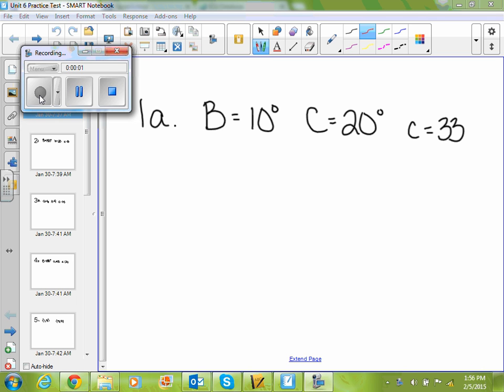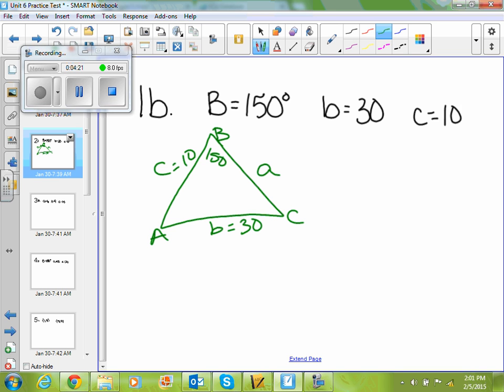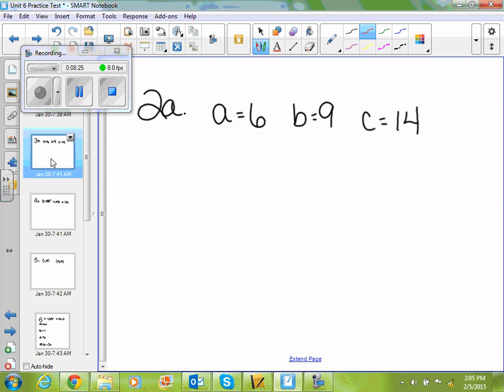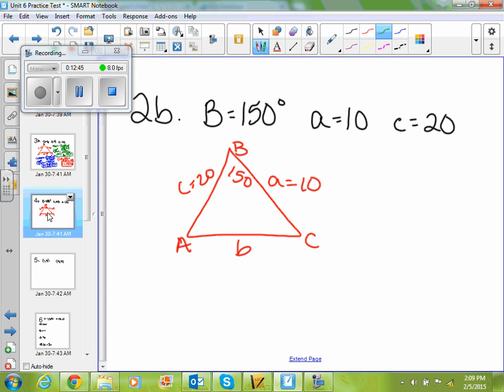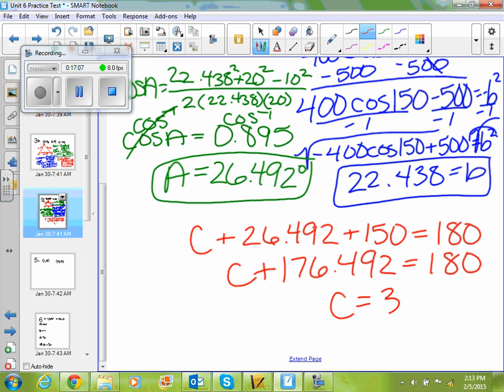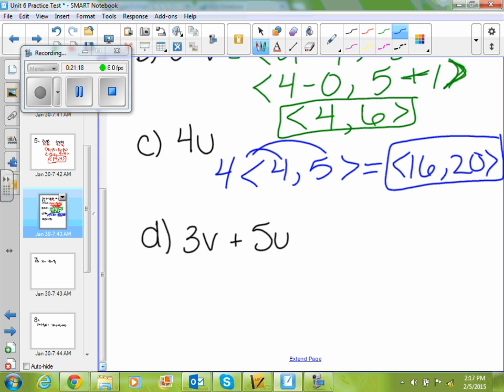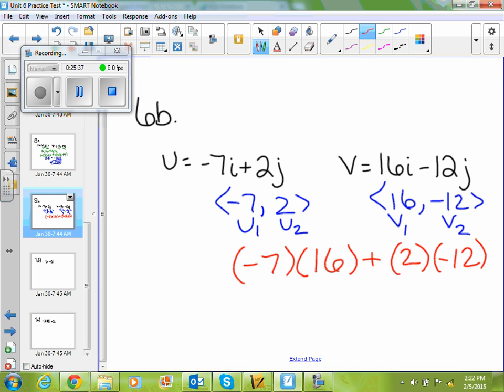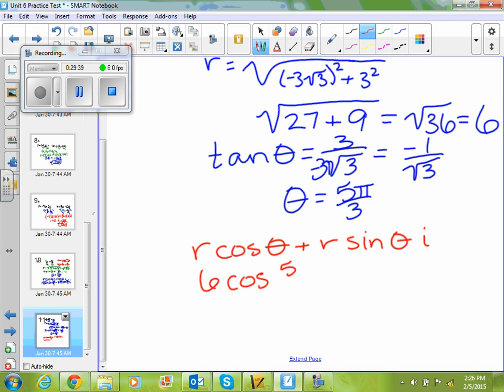PreCalc Unit 6 Practice Test